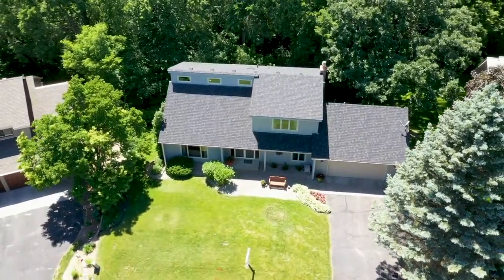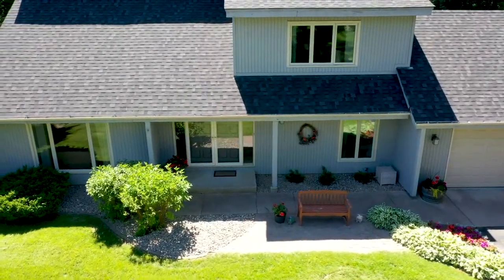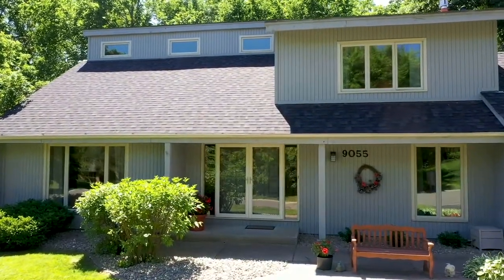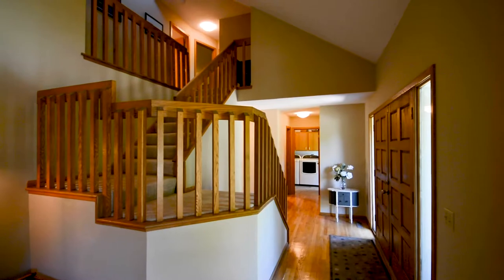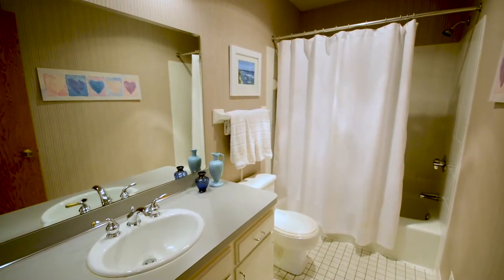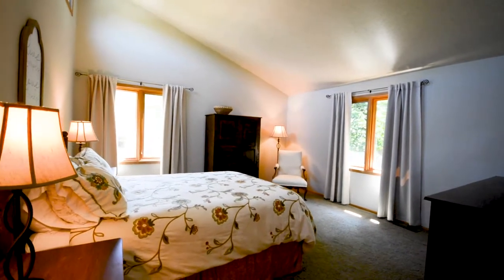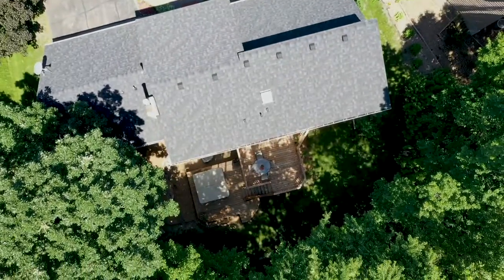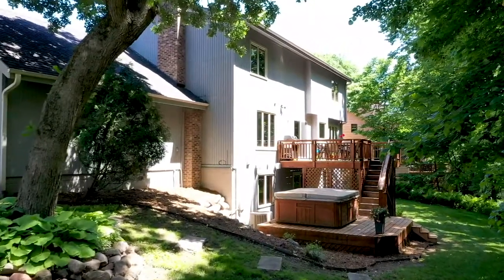HOME FOR SALE / 9055 Preserve Blvd, Eden Prairie, MN / Nicole Johnsrud / RE/MAX Advantage Plus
Lovely two story in The Preserves of Eden Prairie. Four Beds / 4 Bathrooms, 2,984 finished square feet. Close to shopping and restaurants. The lots is heavily wooded, great privacy.